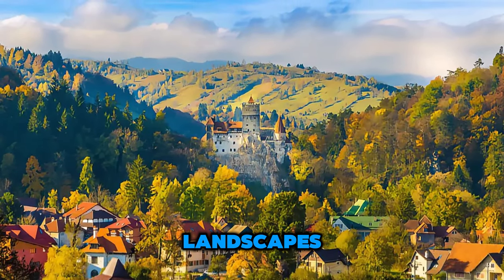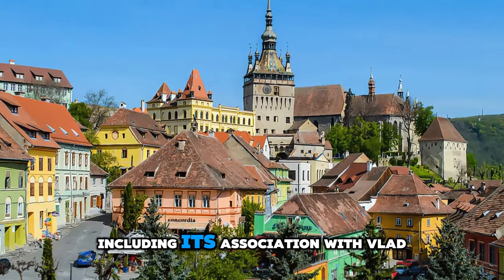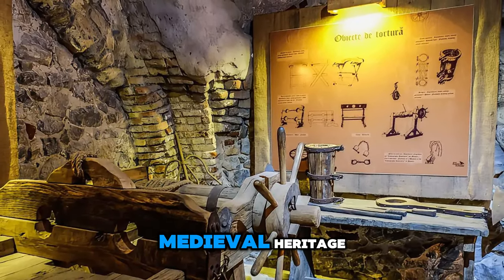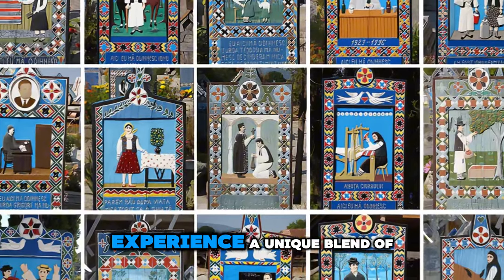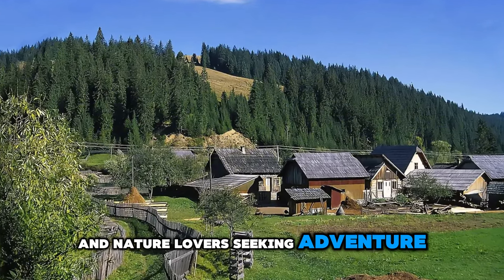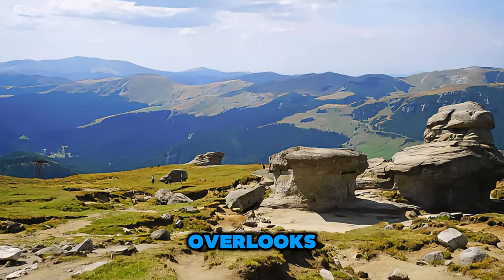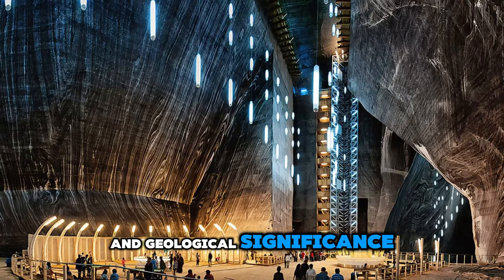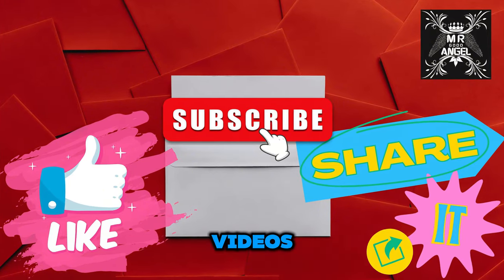What Places to Visit in Romania ?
Discover the Top 20 Attractions in Romania | Must-Visit Places in Romania

Music Links:
Men's:
Album 1
Album 2
Album 3
Album 4
Lady's:
Album 1
Album 2
Album 3
Album 4

Join us as we embark on a journey to explore the top 20 attractions of Romania, a land of captivating beauty, rich history, and vibrant culture. From ancient citadels to picturesque villages and breathtaking natural wonders, Romania has something for everyone.

00:00 Introduction:
Discover Romania's stunning landscapes, including the Carpathian Mountains and medieval castles.

00:35 Bran Castle
Our journey begins at Bran Castle, a legendary fortress in the heart of Transylvania. Explore the labyrinthine corridors and medieval chambers of this iconic castle, often associated with the Dracula legend.

01:09 Peles Castle
Step into the realm of royalty at Peleș Castle, a Neo-Renaissance masterpiece nestled in the Carpathian Mountains.

01:44 Sighisoara Citadel
Travel back in time to the medieval era at Sighișoara Citadel, a UNESCO World Heritage Site.Explore historic landmarks such as the Clock Tower and the Church on the Hill.

02:21 Transfagarasan Highway
Embark on an epic road trip along the Transfăgărășan Highway in Romania, one of the most scenic drives in the world. Journey through the rugged landscapes of the Carpathian Mountains, marveling at panoramic views of glacial lakes, verdant valleys, and towering peaks.

02:55 Danube Delta
Discover the pristine wilderness of the Danube Delta in Romania, Europe's largest and best-preserved delta. Explore floating reed islands, tranquil fishing villages, and rustic guesthouses.

03:37 Corvin Castle
Enter the realm of fairy tales at Corvin Castle, a medieval masterpiece in Hunedoara.  Discover the castle's fascinating history, spanning over 600 years.

04:16 Painted Monasteries of Bucovina
Marvel at the painted masterpieces of Bucovina, a UNESCO World Heritage

04:57 Biertan Fortified Church
Discover the medieval marvel of Biertan Fortified Church, a UNESCO World Heritage Site.  Admire its impressive defensive features and beautifully preserved interior.

05:40 Rasnov Citadel
Ascend to the heights of history at Râșnov Citadel, a medieval fortress perched atop a rocky hill. Wander through ancient courtyards, ramparts, and dungeons.

06:17 Merry Cemetery
Experience a unique blend of art and folklore at the Merry Cemetery in Săpânța, Maramureș County.

06:57 Palace of the Parliament
Stand in awe of grandeur at the Palace of the Parliament in Bucharest. Marvel at its opulent interiors, featuring marble halls, crystal chandeliers, and gilded decorations.

07:39 Transylvanian Alps
Immerse yourself in the breathtaking beauty of the Transylvanian Alps.  Embark on thrilling outdoor adventures such as hiking, mountain biking, and rock climbing.

08:24 Iron Gates National Park
Discover the natural wonders of Iron Gates National Park along the Danube River.Encounter rare plant and animal species as you traverse hiking trails and scenic overlooks.

09:08 Transylvanian Villages
Experience the charm of traditional Transylvanian villages.Immerse yourself in rural life and participate in seasonal festivals and cultural events.

09:54 Bucegi Mountains
Embark on an alpine adventure in the Bucegi Mountains. Explore dramatic landscapes of rugged peaks, deep valleys, and ancient forests. Discover iconic landmarks such as the Sphinx and Babele rock formations.

10:37 Maramures Wooden Churches
Step into a world of tradition and craftsmanship at the Maramureș Wooden Churches, a UNESCO World Heritage Site. Explore beautifully preserved churches adorned with intricate wood carvings and colorful frescoes.

11:22 Black Sea Coast
Relax and rejuvenate on the pristine beaches of the Black Sea Coast. Explore charming seaside resorts such as Mamaia, Eforie Nord, and Costinești. Enjoy swimming, sunbathing, and water sports in a sun-kissed paradise.

12:05 Turda Salt Mine
Descend into the depths of history at the Turda Salt Mine.Experience the therapeutic benefits of salt therapy and enjoy breathtaking views of the illuminated salt formations.

12:47 Retezat National Park
Discover the pristine wilderness of Retezat National Park. Explore a mosaic of ecosystems, including alpine meadows, glacial lakes, and old-growth forests. Embark on exhilarating outdoor adventures such as hiking and wildlife watching.

13:33 Palace of Culture
Experience the cultural richness of Romania at the Palace of Culture in Iași. Admire its majestic facade and discover exhibitions showcasing Romanian art and historical relics.

14:38 Conclusion:
Thank you for joining us on this journey to explore the top 20 attractions of Romania.